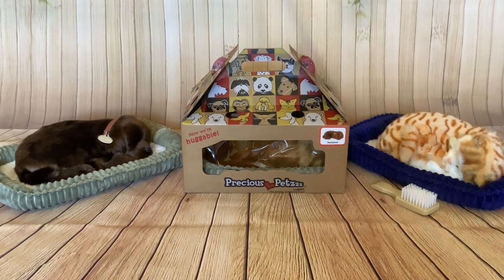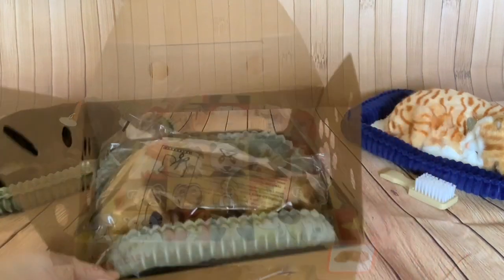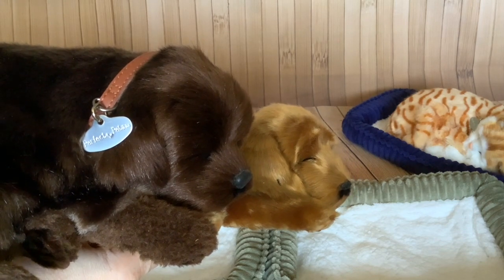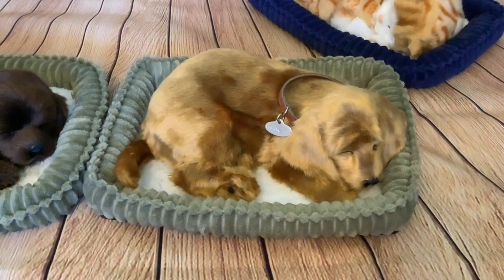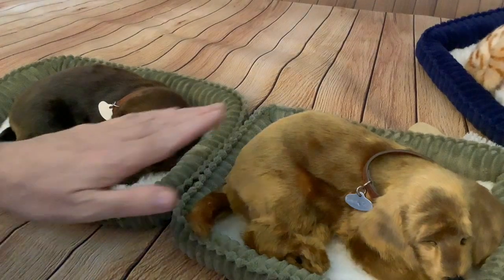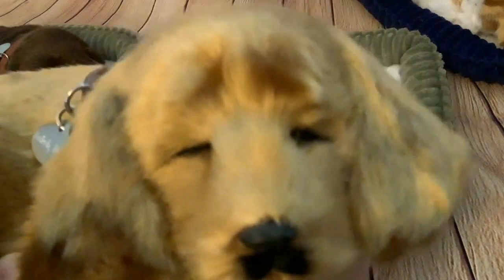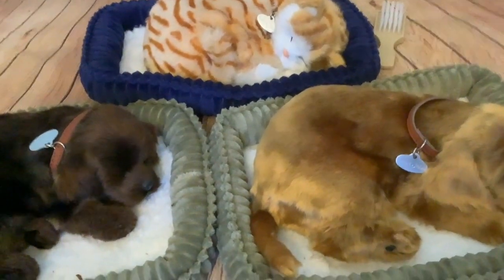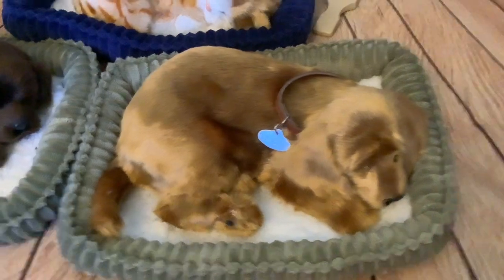Perfect Petzzz, Precious Petzzz Dachshund Realistic Lifelike Breathing Puppy Unboxing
Perfect Petzzz, Precious Petzzz Dachshund Realistic Lifelike Breathing Puppy Unboxing Demonstration Review & Comparison with Perfect Petzzz Cat and Pefect Pets dog